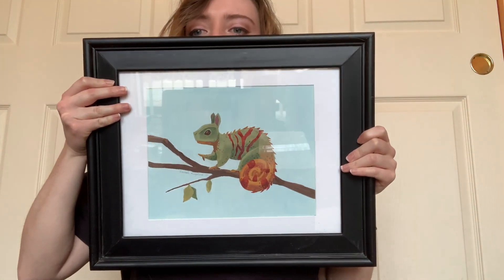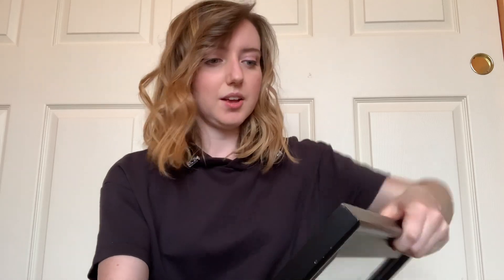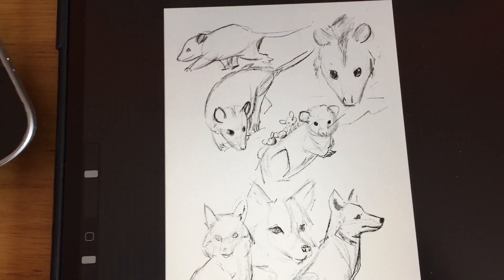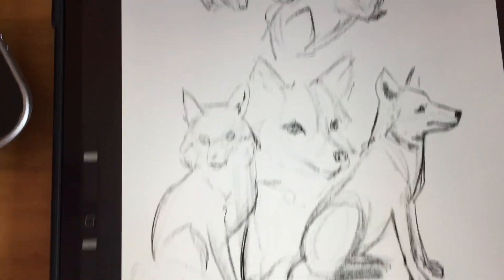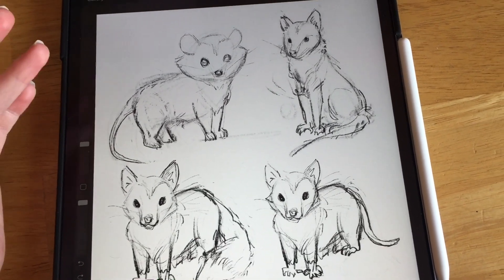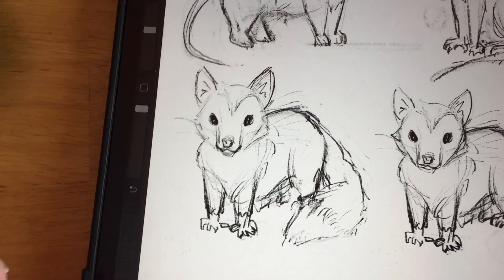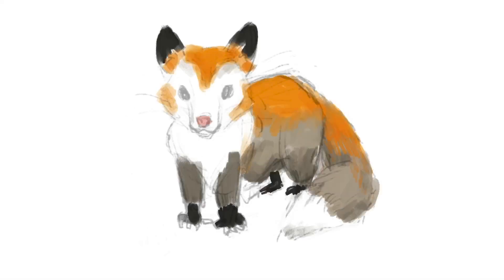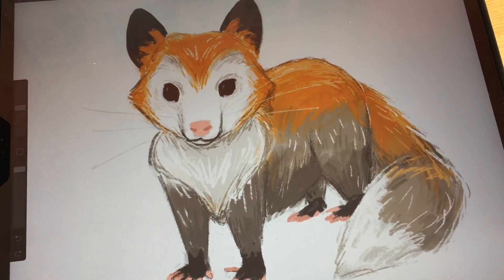Creating My Own Avatar: The Last Airbender Animal Hybrid - Part 1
What animal hybrid from Avatar would you want as an animal companion?

Hello again! It been awhile since I’ve uploaded. I’m finally creating more content for YouTube! The next hybrid video is currently being edited and should be up next week. My goal is to post once a week. Expect to see more cosplay and art content soon!

Song by Platybelodon